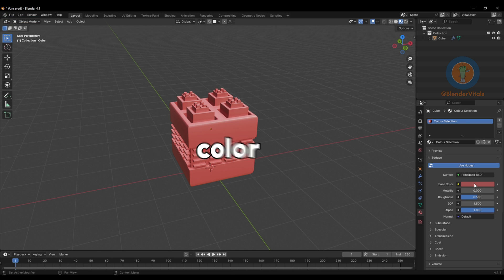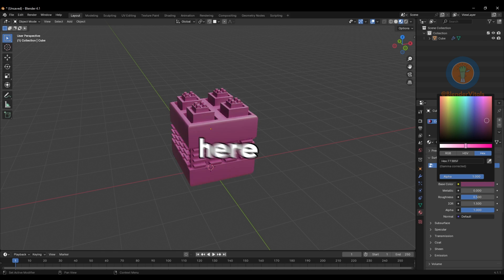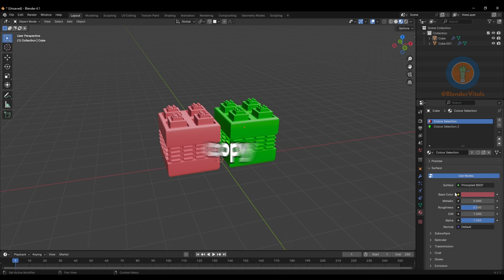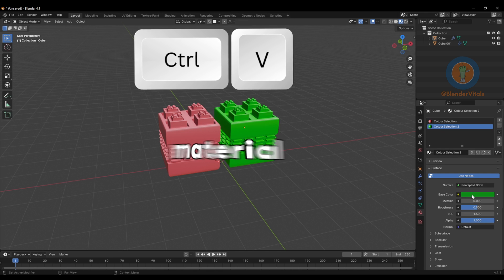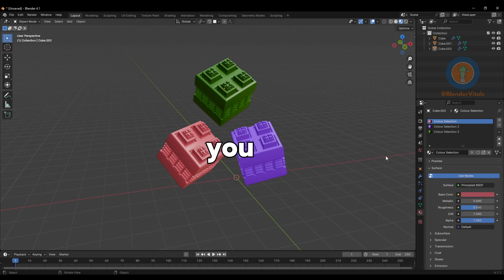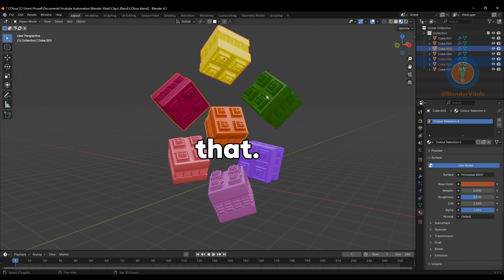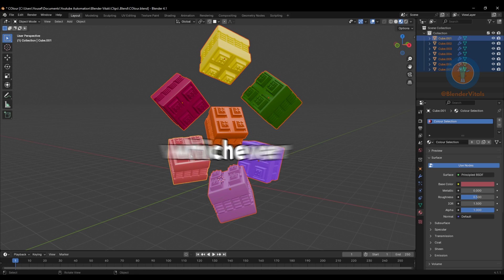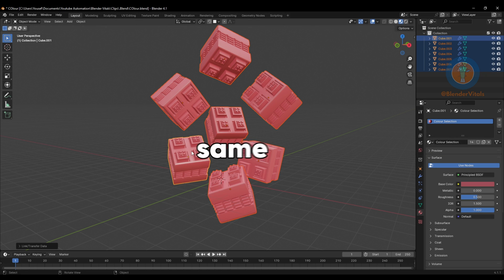Use a Professional Colour Picker in Blender!